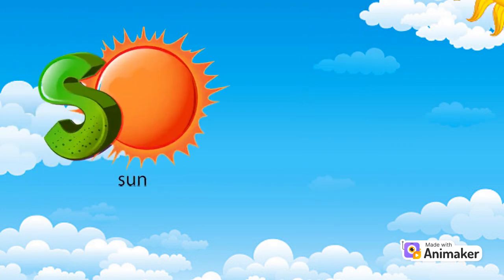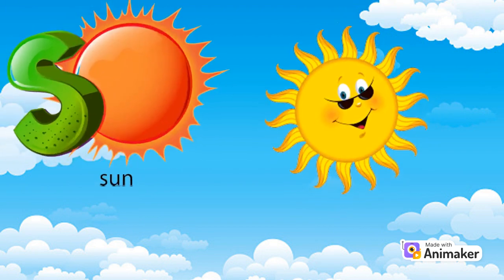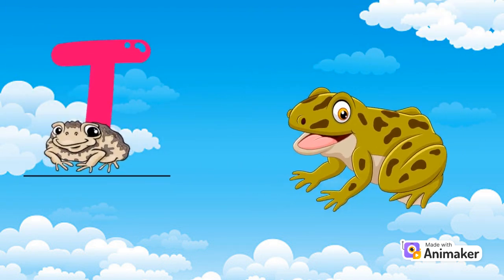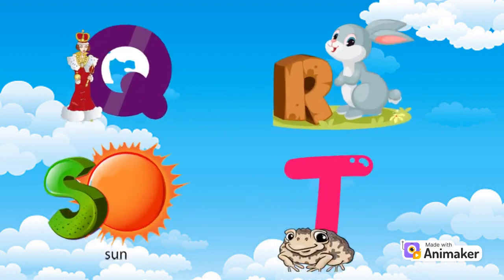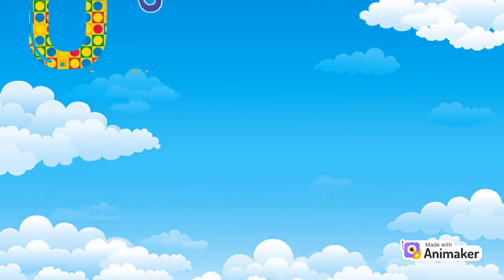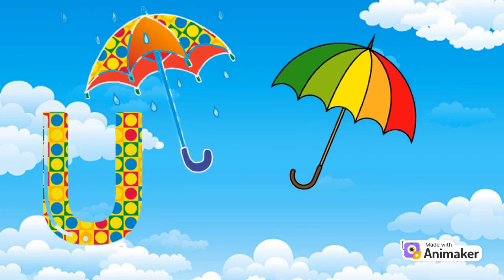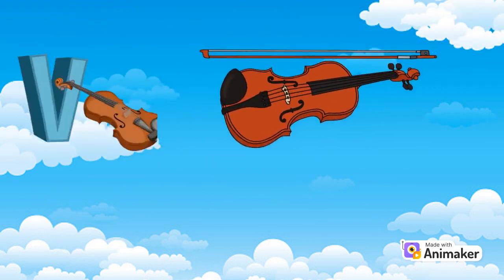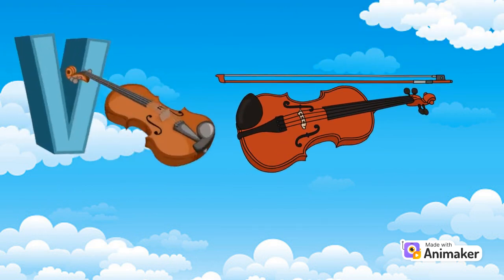ABC Songs For Kids | Alphabets Videos For Babies | Nursery Rhymes For Kids@tinybuddies2022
Hello guys,
so here we r with a new YouTube video in which u can learn A B C D song  with us.

A for Apple, b for ball, c for cat, alphabets, A to Z,a b c d,a b c d song, phonics, phonics song,

please any one want to give copy right claim please inform me
to my gamil